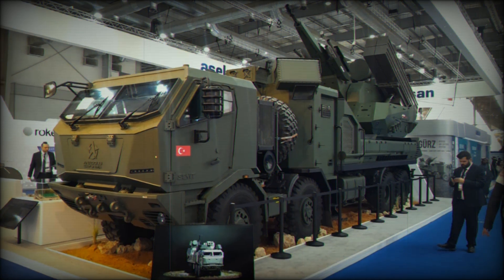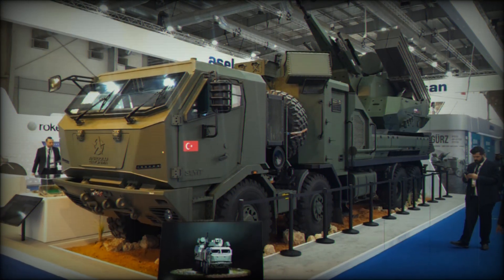Turkey Unveils Its Newest Air Defense System, Gurz: An Alternative to the Russian "Pantsir" with Inn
Discover the groundbreaking Gurz air defense system developed by Turkey, a game-changing innovation that challenges the traditional designs of air defense technology. Built by Aselsan and mounted on the versatile Seyit 8x8 chassis, the Gurz features a powerful 35mm cannon, along with Bozdogan and Gökdogan surface-to-air missiles. Unlike other defense systems, Gurz boasts an advanced Active Phased Array Radar (APAR) for precise target detection and tracking, making it a formidable defense against modern aerial threats, including drones. Explore how Turkey is enhancing its military power and making its mark in global defense technology. This video delves into the technical details, advantages, and future impact of the Gurz air defense system, and its role in shaping the future of air defense strategies worldwide. Don’t miss this in-depth analysis of one of the most advanced defense technologies today.